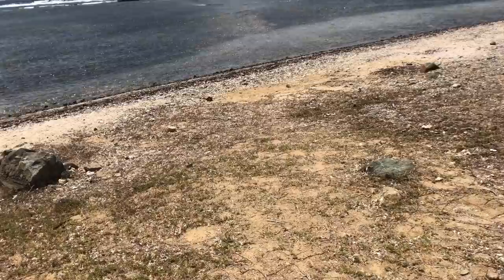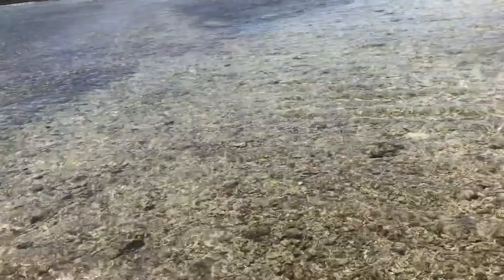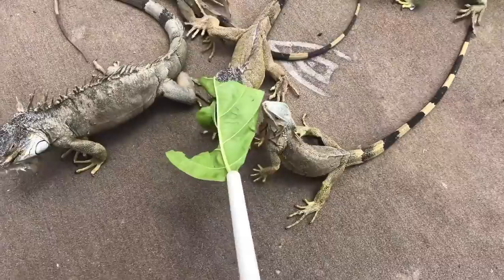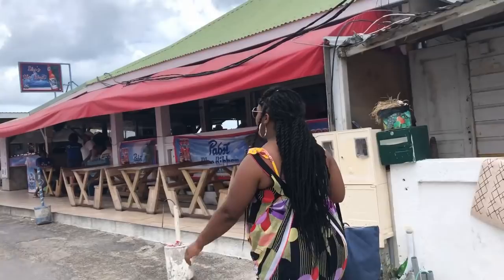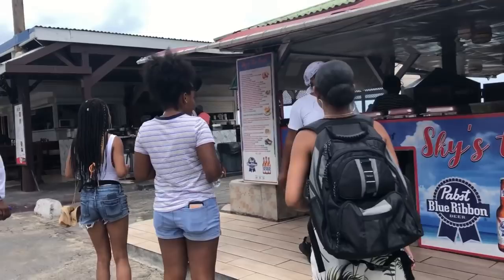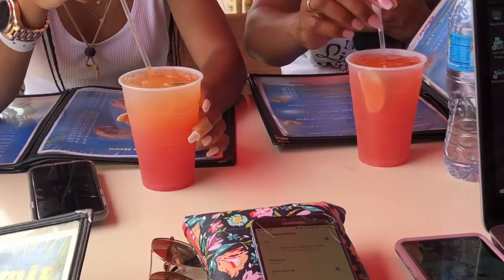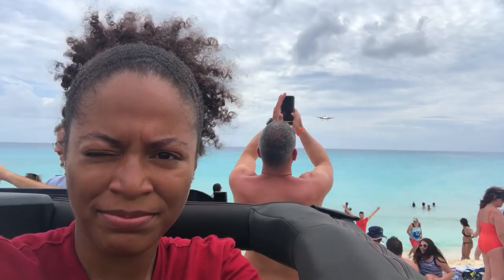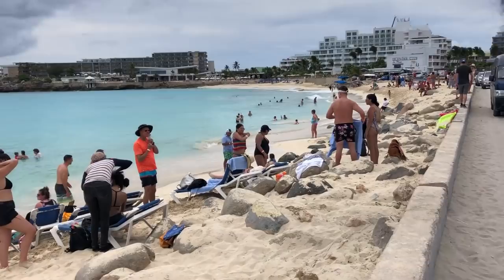A Day in St. Martin/Maarten | Cruise Port Vlog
Here is my last video that was apart of my 2019 Royal Caribbean cruise vacation. It features a few highlights and scenery that we were able to see on this Dutch & French island.